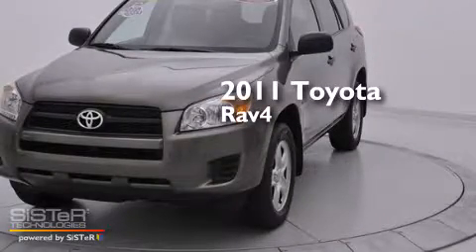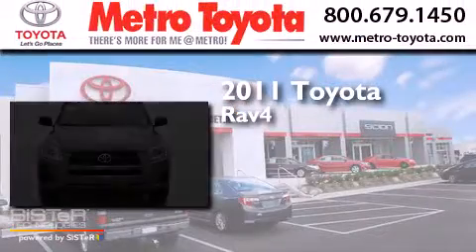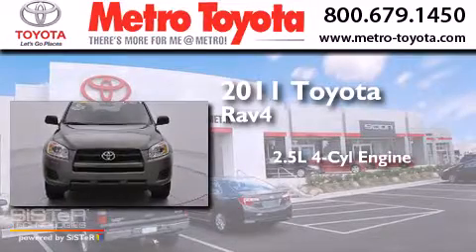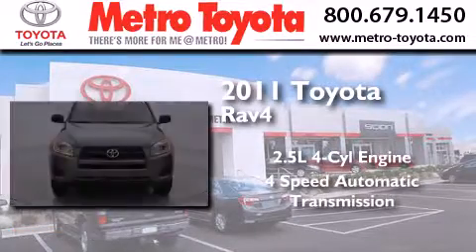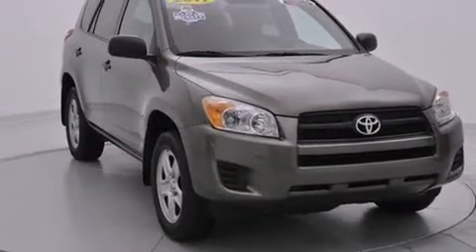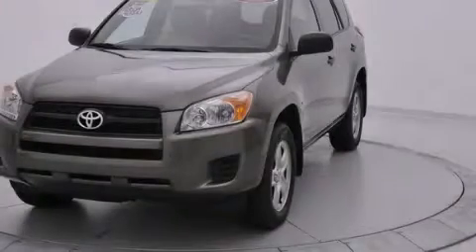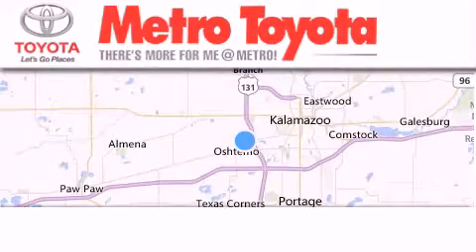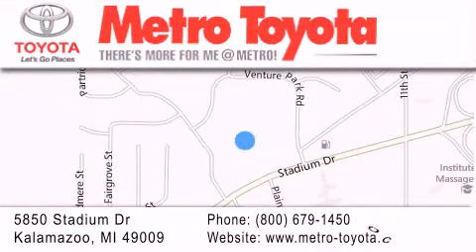Preowned 2011 Toyota RAV4 Elkhart MI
We have been honored to serve the Kalamazoo MI area , we promise that your experience at our dealership will exceed your expectations ! Year : 2011 Make : Toyota Model : RAV4 Engine : 2.5L 4 cyls Trans . : Automatic 4-Speed Exterior : Pyrite Mica Miles : 44,997 Interior : Sand Beige w/Fabric Seat Trim or Fabric Seat Trim Stock : P9070 Metro Toyota 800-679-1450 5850 Stadium Drive Kalamazoo , MI 49009